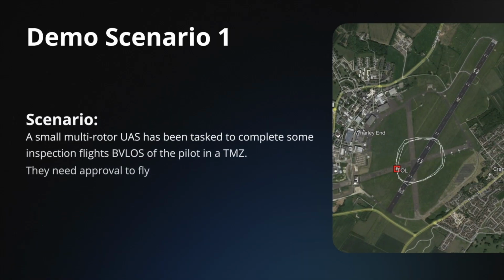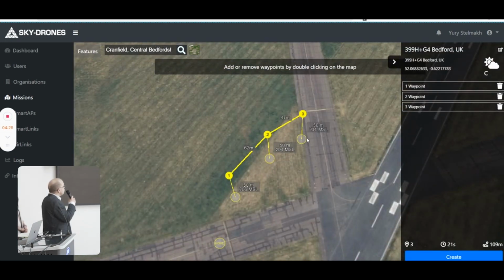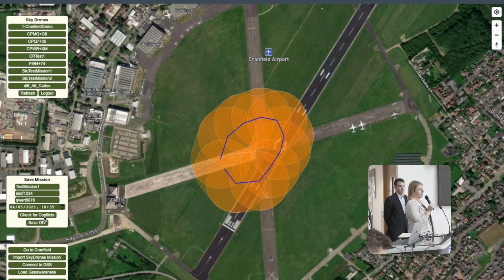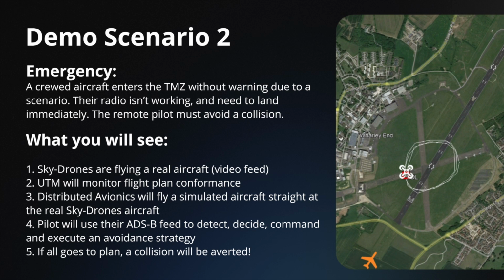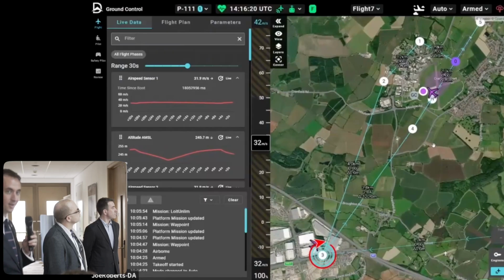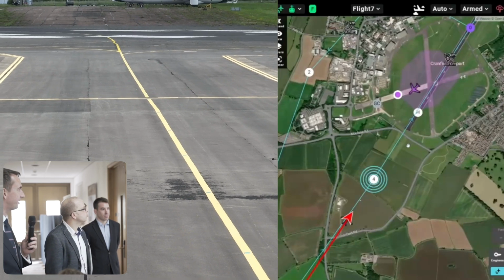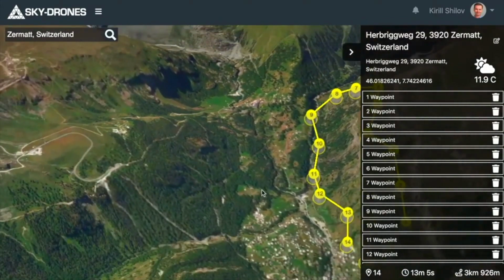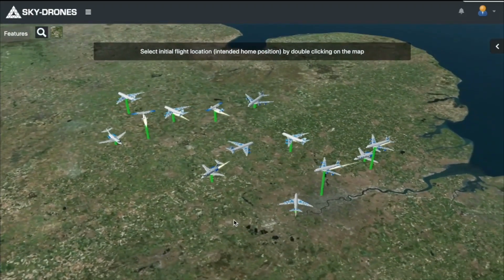BLUEPRINT Launch Event - Infrastructure for BVLOS Drone Operations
Highlights of our Project BLUERPRINT launch event back in May 2023 where we demonstrated our early work in building scalable infrastructure for BVLOS drone operations